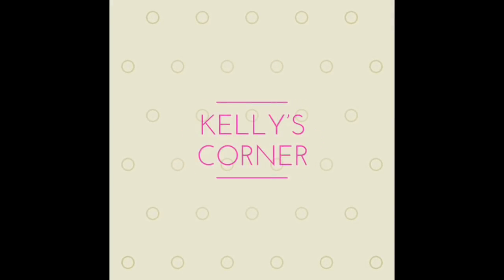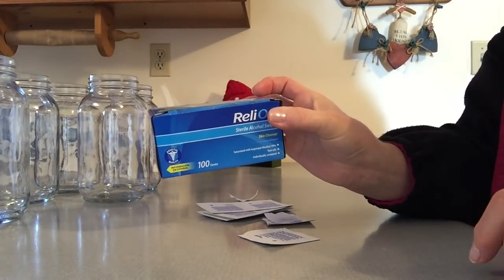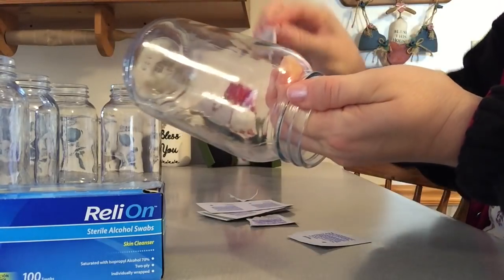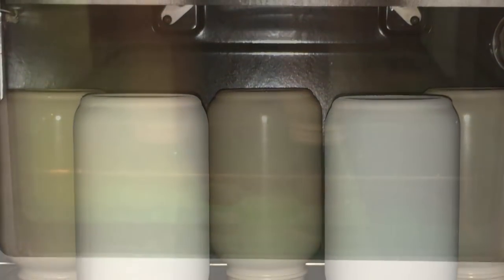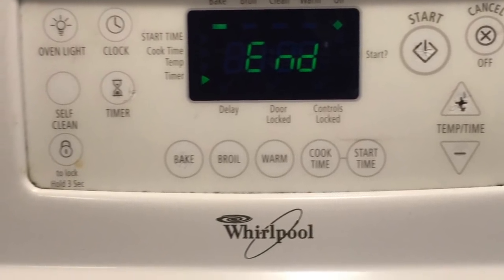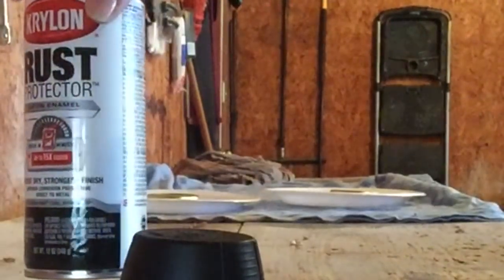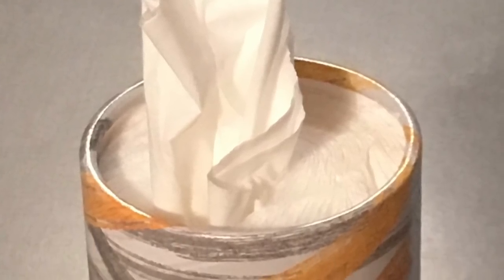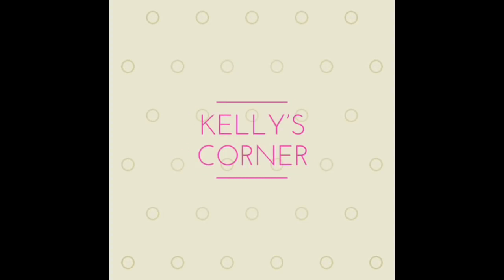How I Made Mason Jar Tissue Dispensers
In this video, I will show you how I made Mason Jar Tissue Dispensers.

Below are links to more of my videos.

My Facebook page, Mrs. Kelly’s Corner